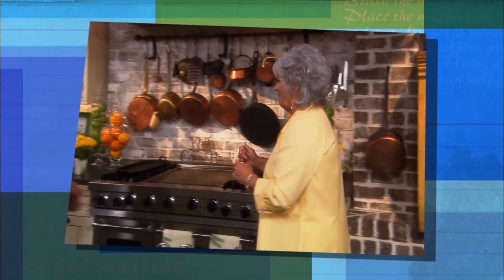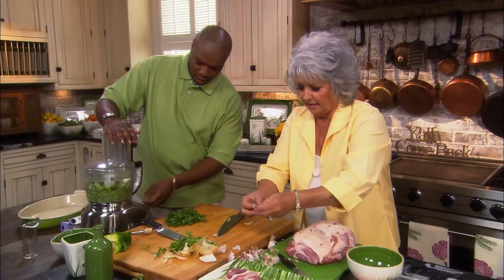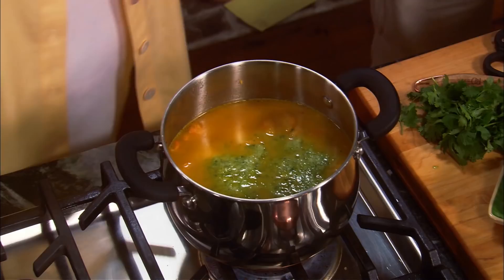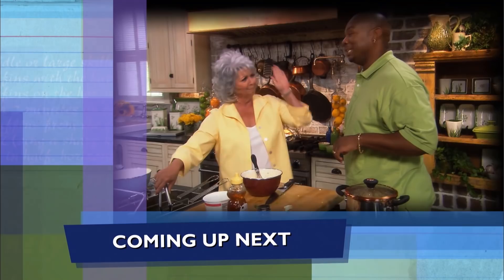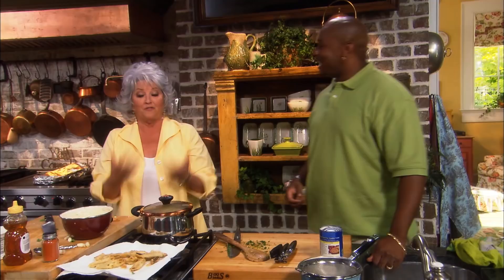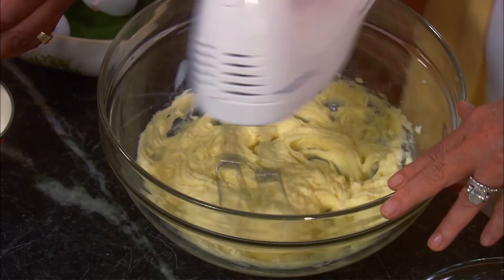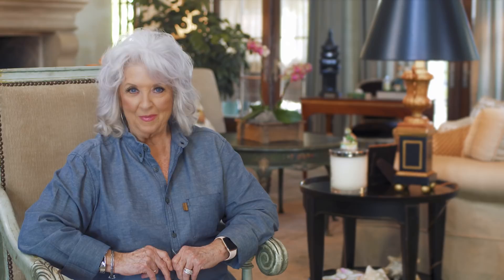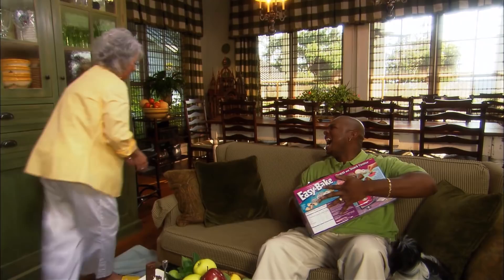Full Episode Fridays: Big Bites - 4 Family Get-Together Recipes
4 Family Get-Together Recipes - Aaron McCargo Jr., AKA Big Daddy, joins Paula to cook up some great family meal recipes. Paula’s Best Dishes, Season 2, Episode 6.
00:00 Intro
0:37 Rockin' Roast Pork Shoulder Recipe with Spanish Rice
7:24 Cajun Tempura Okra Recipe with Scallion Dipping Sauce
13:35 Candy Snack Cake